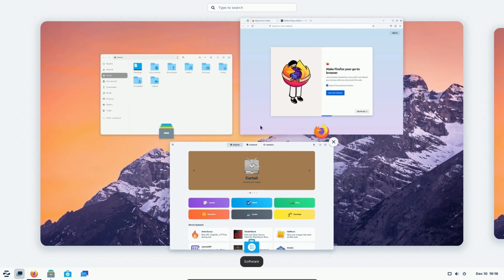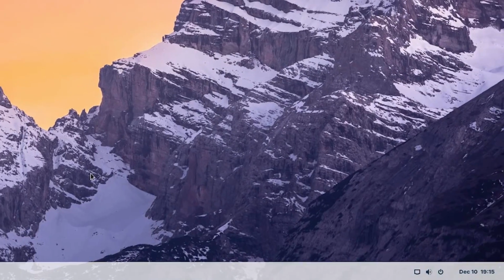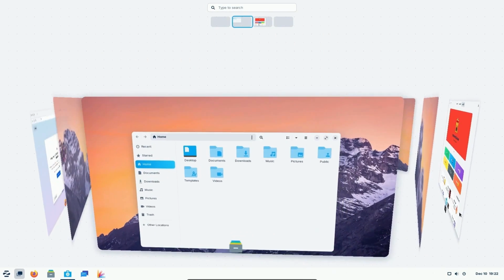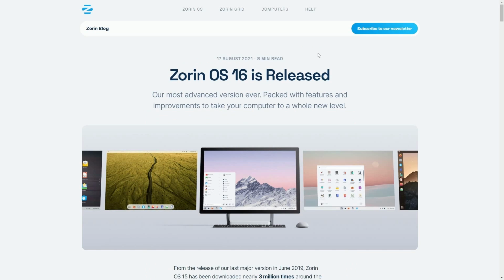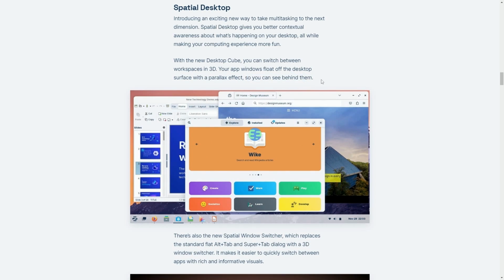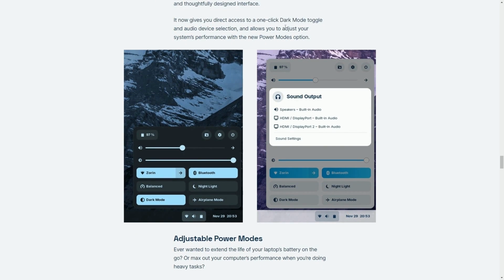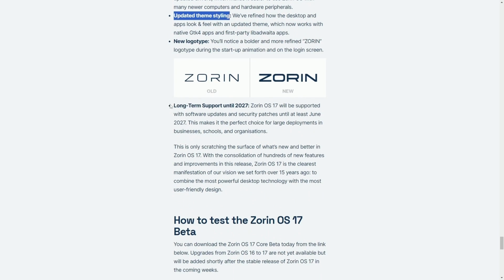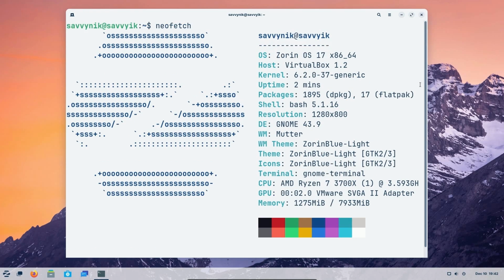Zorin OS 17 Review - The BEST Linux Alternative for Windows?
A Review of Zorin OS 17. Just released with a new MODERN GNOME 43 Desktop. This might be the best alternative to Windows for users and they even offer a new Windows 11 Layout with the PRO edition. This release of Zorin OS 17 makes for a Great Linux distro.